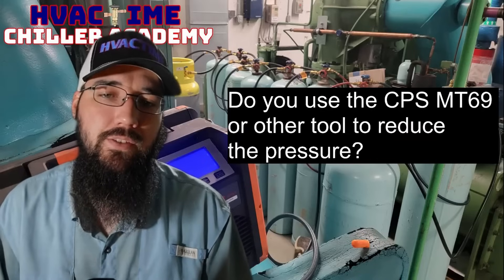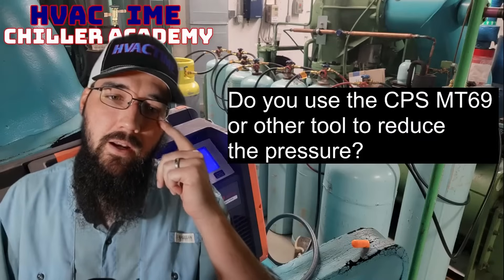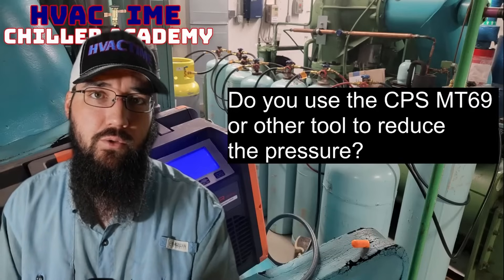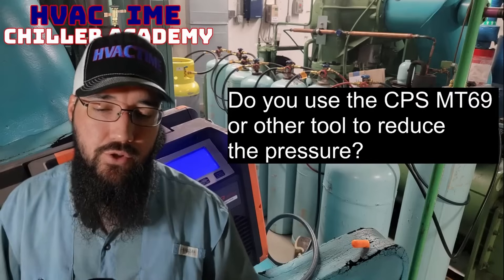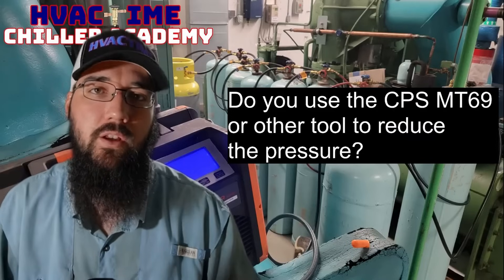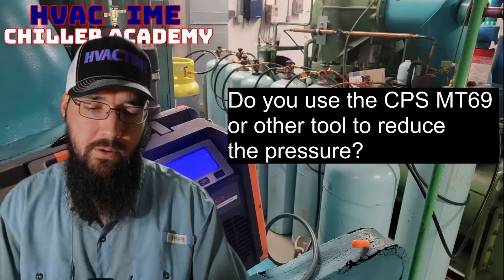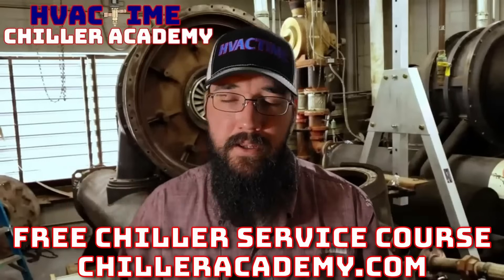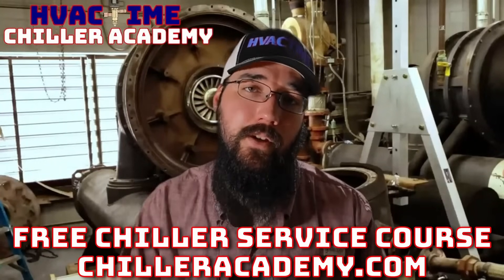Do I use the CPS Subcooler for Chiller Recovery?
No, I don't. For smaller systems, the CPS version does fine. I have had better performance from a self-made version and especially my braze plate style.